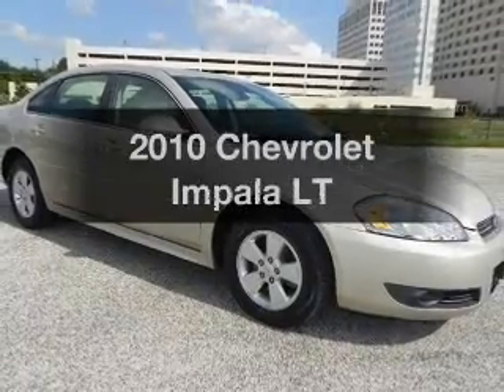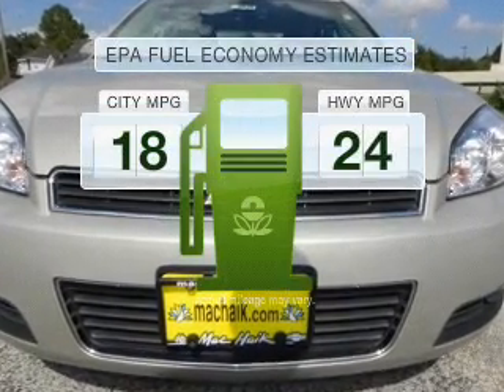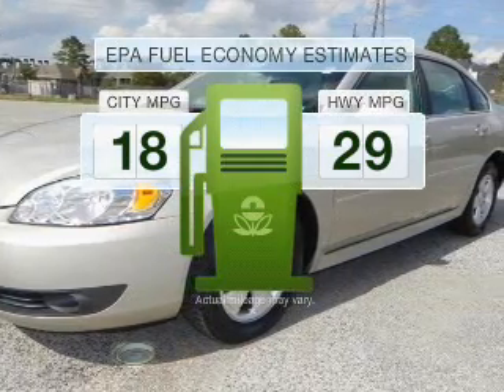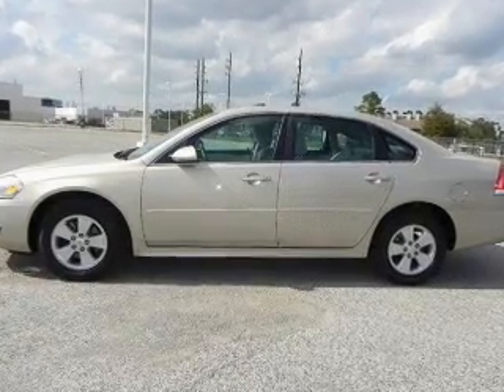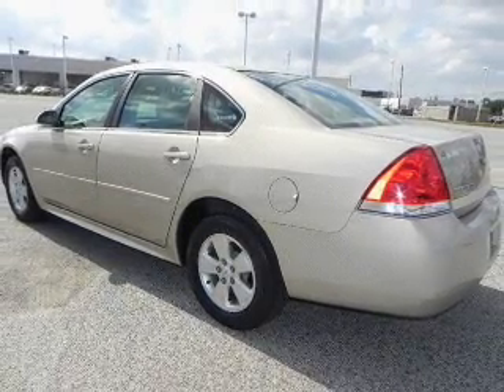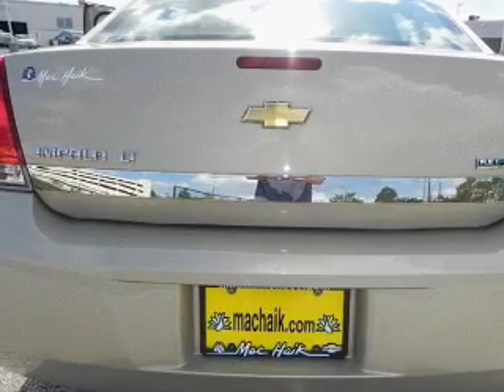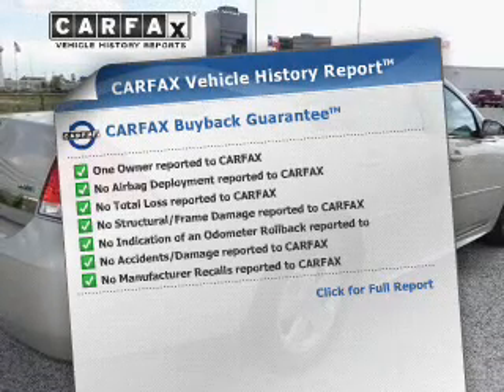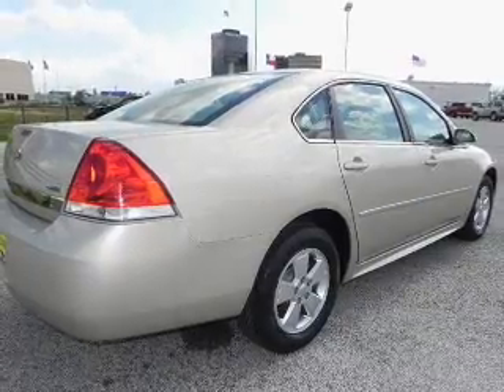2010 Chevrolet Impala - Houston TX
Year: 2010
Make: Chevrolet
Model: Impala
Trim: LT
Engine: 3.5 liter 6 cylinder
Transmission: AUTO 4SPD
Color: Gold Mist Metallic
Mileage: 38419
Address:
11740 Old Katy Rd.